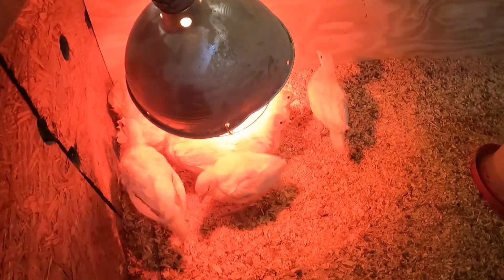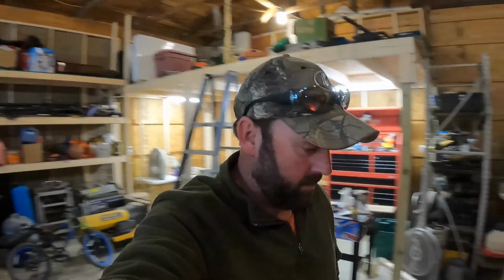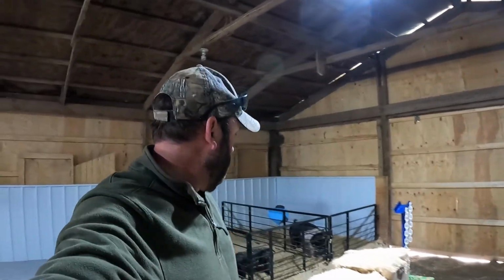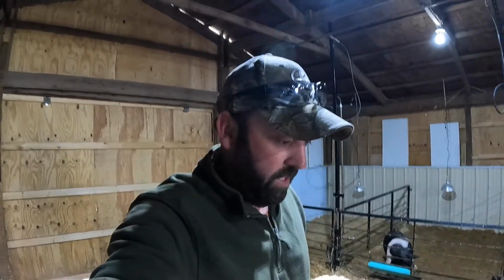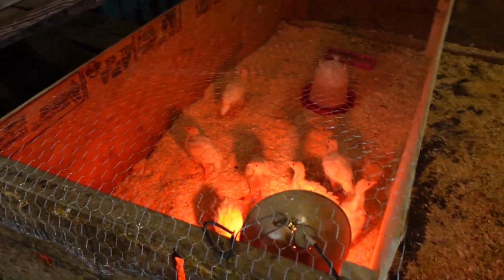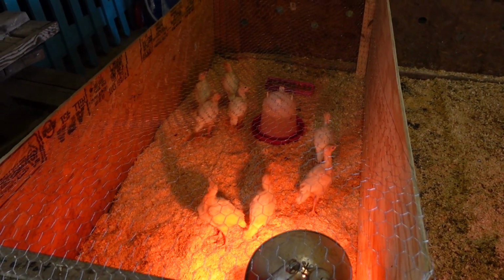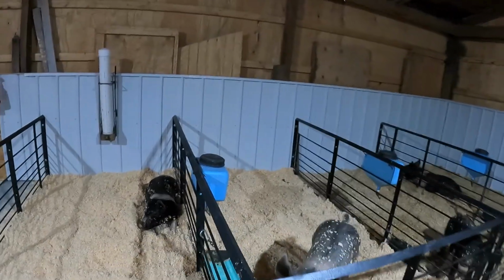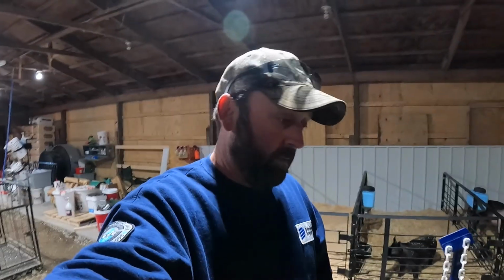UPDATES! | Finishing the HOG panels | using the GRAVELY PRO TURN 60 | How big are the chickens?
Welcome back to the channel! I am giving some updates on the meat chickens and the show pigs.